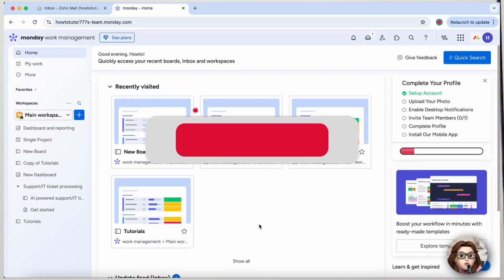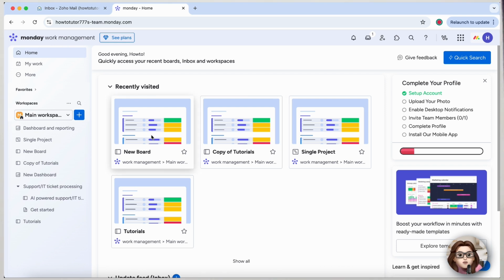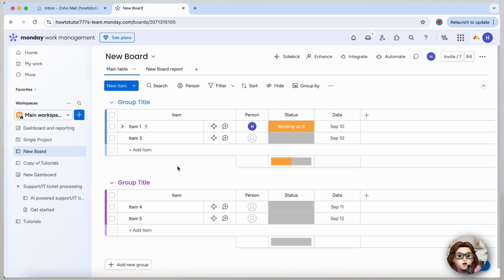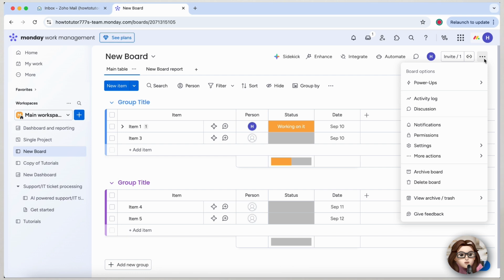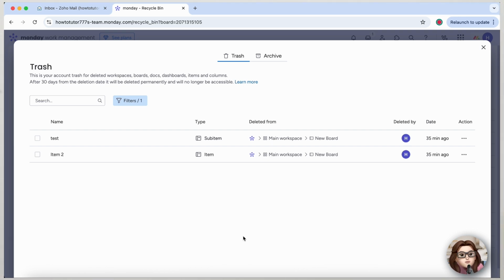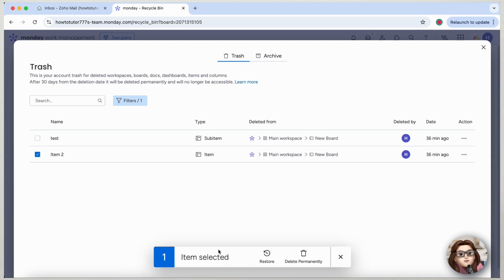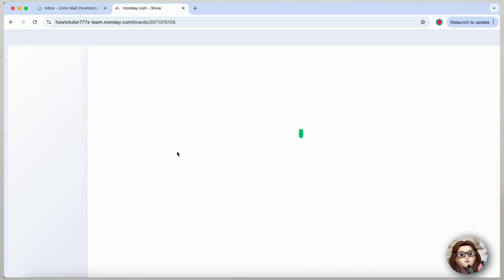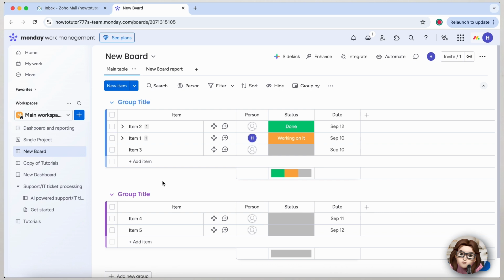How to Recover Deleted Items in Monday.com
Accidentally deleted something in Monday.com? Don’t worry — you can still get it back! In this video, I’ll show you exactly how to recover deleted items in Monday.com, including boards, groups, and individual tasks.

📌 In this Monday.com tutorial, you’ll learn:

How to access the Recycle Bin in Monday.com

What types of deleted items can be restored

The time limit for recovering items before they’re permanently deleted

Step-by-step instructions to restore deleted boards, groups, and items

Pro tips to avoid losing important data in the future

💡 Why This Matters:

When managing projects, mistakes happen — someone might accidentally delete a board, group, or task. Instead of starting over, Monday.com makes it easy to restore deleted items and keep your work intact.

🛠️ Step-by-Step: How to Recover Deleted Items in Monday.com

Login to your Monday.com account.

Click on your profile picture (bottom left corner).

Select Recycle Bin from the menu.

Browse the list of deleted items (boards, groups, and items).

Find the item you want to restore.

Click Restore — it will return to its original place instantly.

⚠️ Important Notes:

Items remain in the Recycle Bin for 30 days before permanent deletion.

Deleted items can only be restored by the person who deleted them or an admin.

If a board is deleted, all groups and tasks inside it are also deleted — but you can restore them together from the Recycle Bin.

For Enterprise accounts, admins may have additional recovery options.

By the end of this video, you’ll know exactly how to recover deleted items in Monday.com and never lose your important project data again.

This video shows you How to Recover Deleted Items in Monday.com Easily! Watch this Video till the end to learn How to Recover Deleted Items in Monday.com.

Were you able to figure out How to Recover Deleted Items in Monday.com? Share this with your friends who want How to Recover Deleted Items in Monday.com.

Problem Solved in this Video-:

What Do you Think of How to Recover Deleted Items in Monday.com?